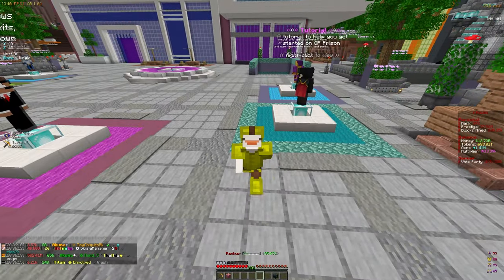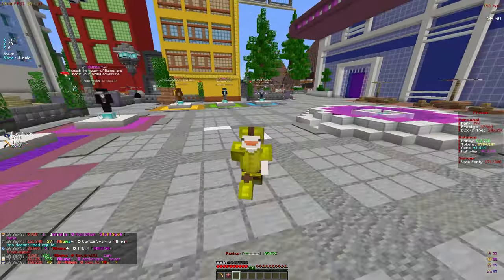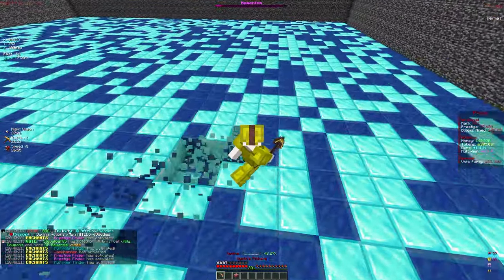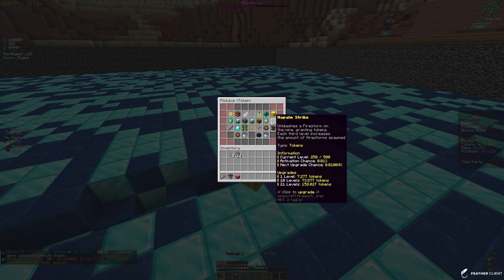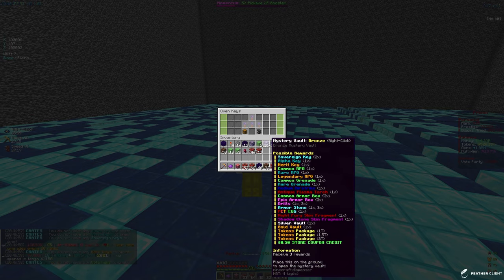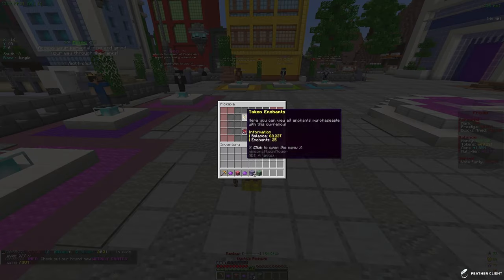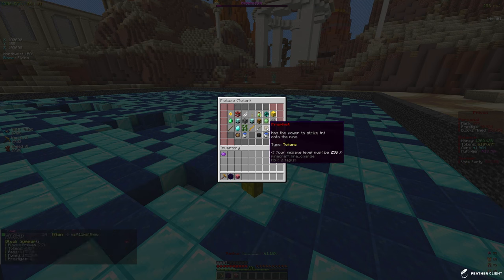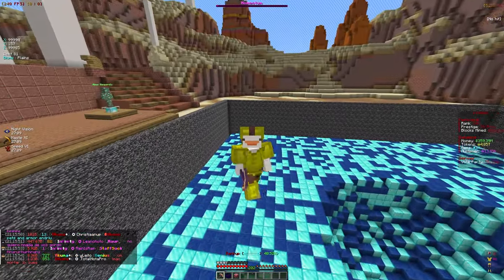BEST MAXED OUT MONEY MAKING ENCHANT MAKES ME TRILLIONS *INSANE*! | Minecraft Prisons (AkumaMC)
minecraft,
minecraft skyblock server,
minecraft skyblock,
skyblocky,
skyblocky sun,
mcprison,
mcprison atlantic,
mchub,
mchub skyblock,
mchub prison,